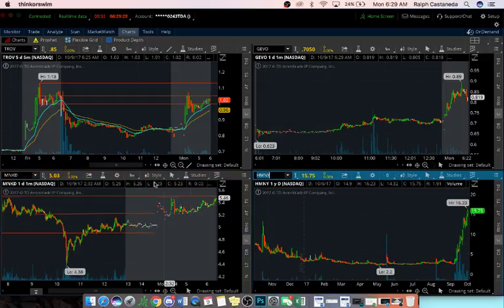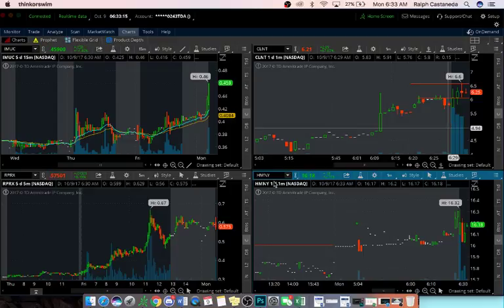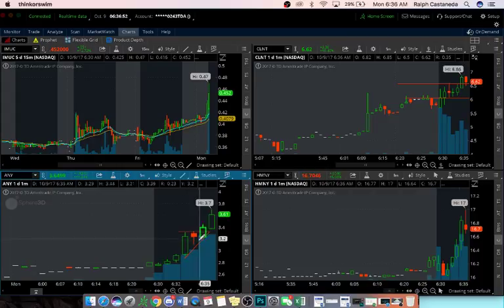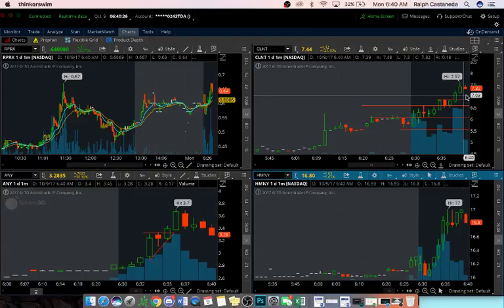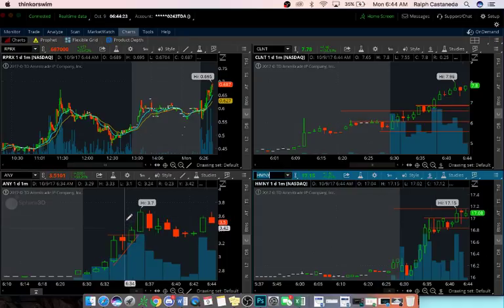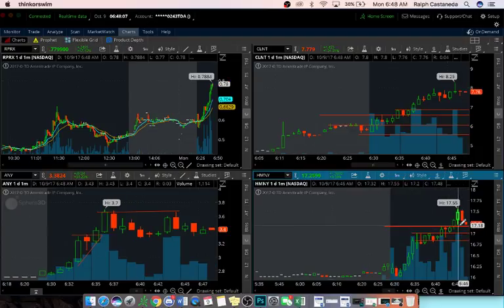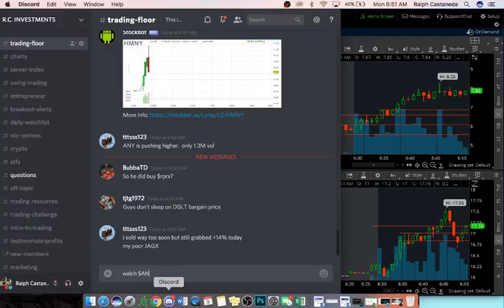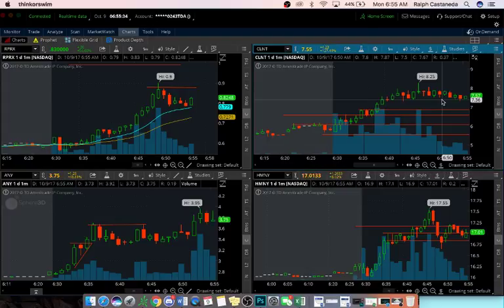How We Caught Todays Massive Runners | Live Trading